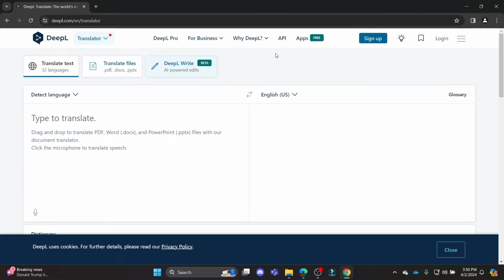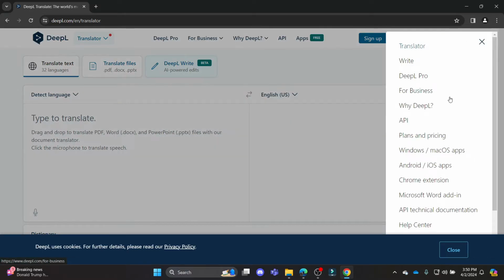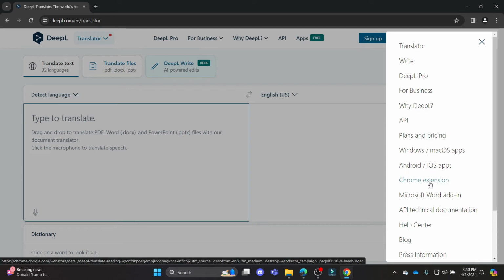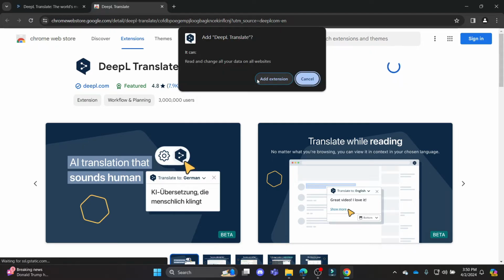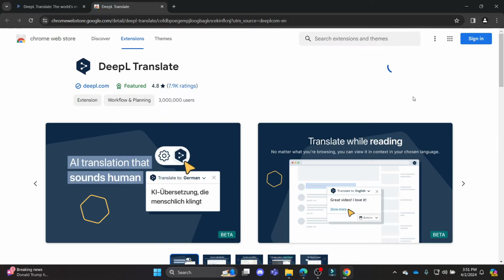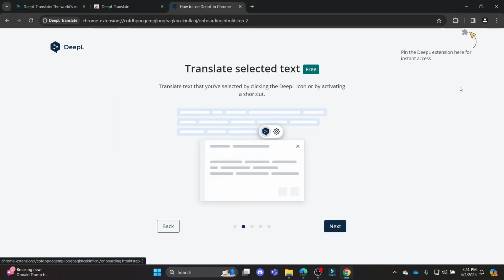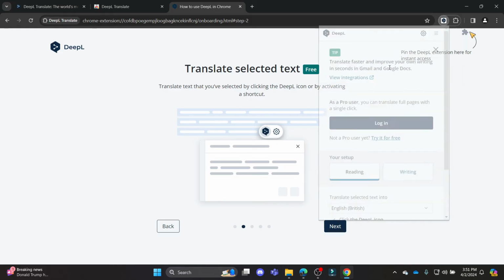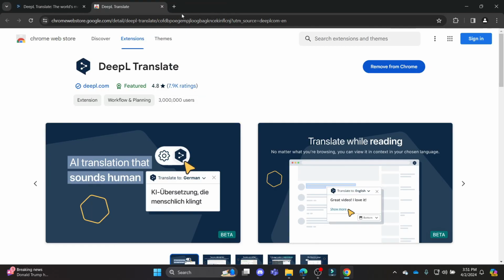How to Keep DeepL Extension in Chrome (2024) | DeepL Tutorial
Enhance your browsing experience with the DeepL Chrome extension. Follow our easy guide to install, configure, and utilize DeepL directly in Chrome, bringing powerful translation tools to your fingertips.